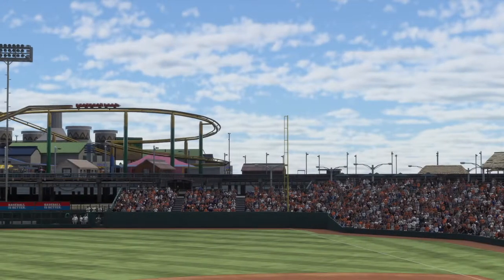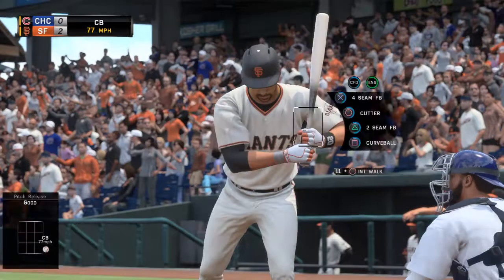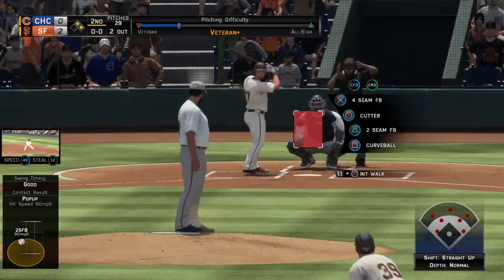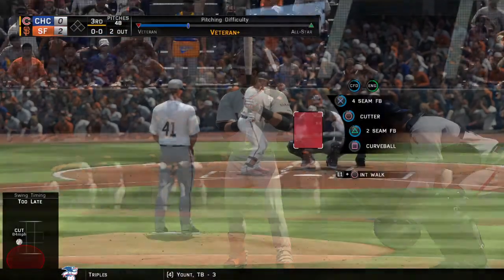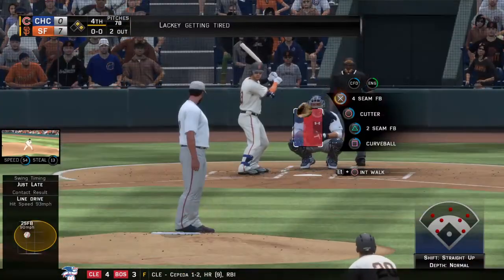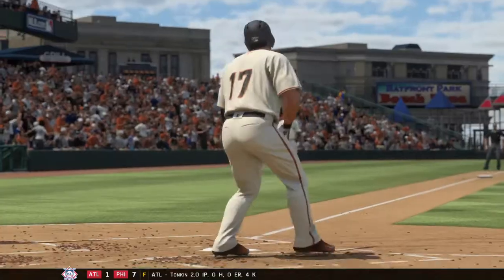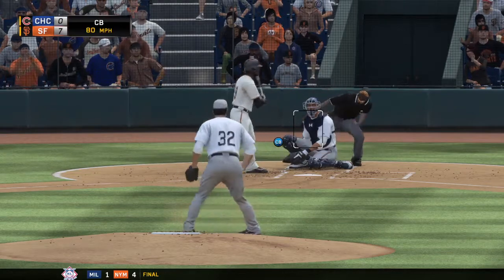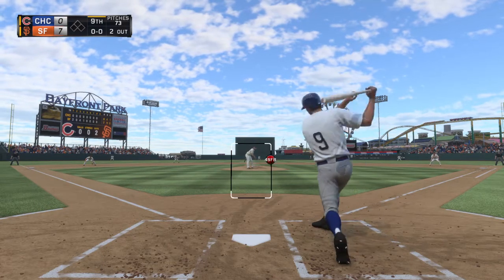MLB BASEBALL: CUBS @ GIANTS GAME 3